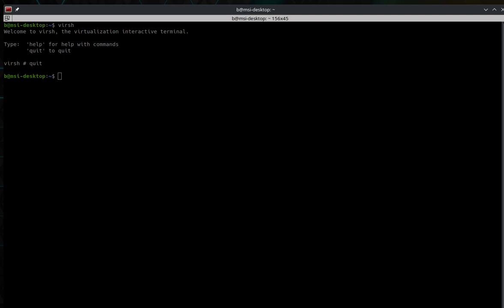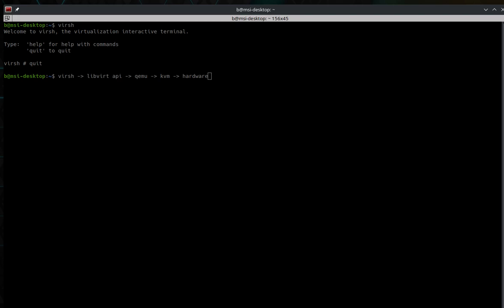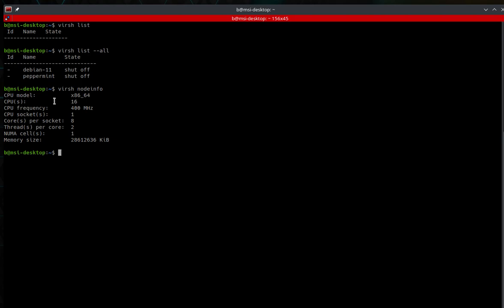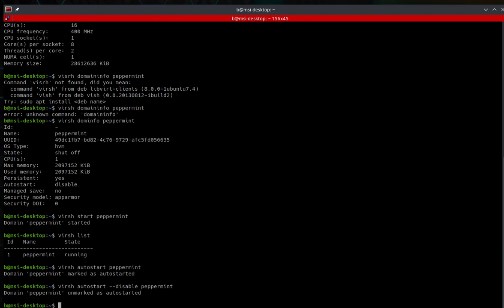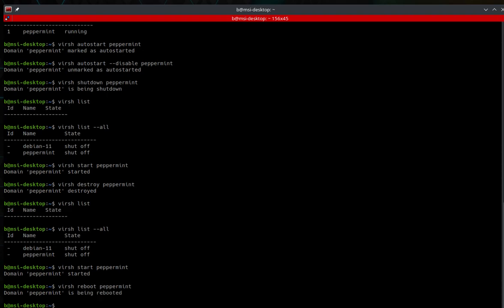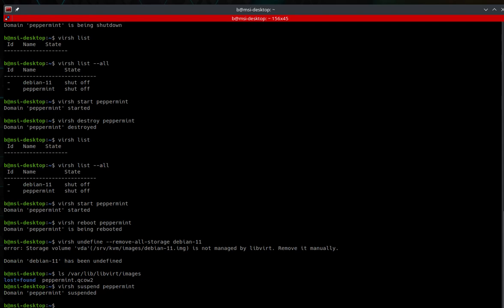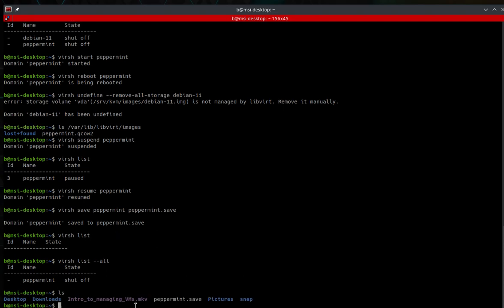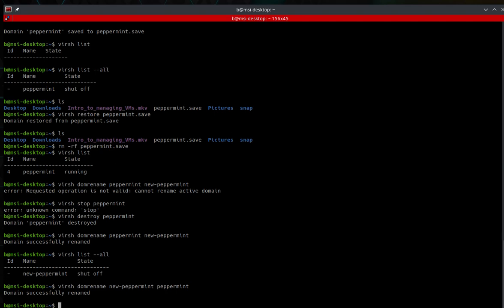Intro to Managing VMs with virsh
Today I will cover an introduction to managing VMs with the virsh command.